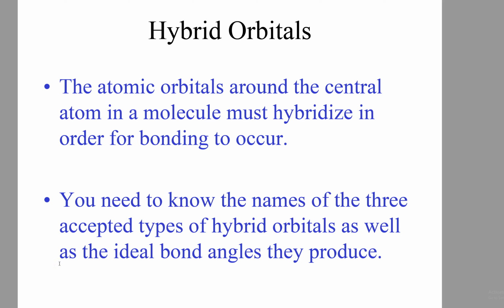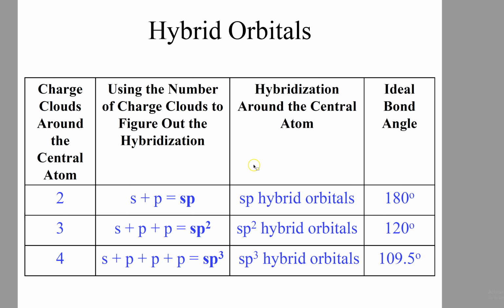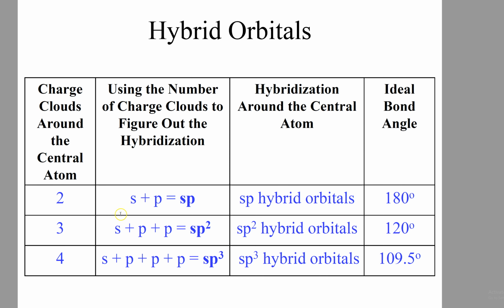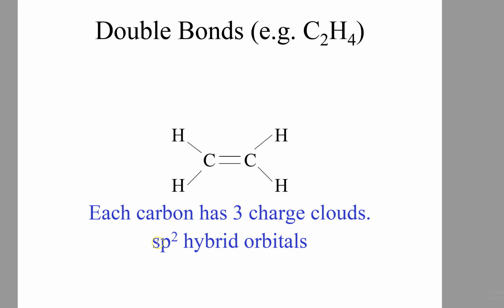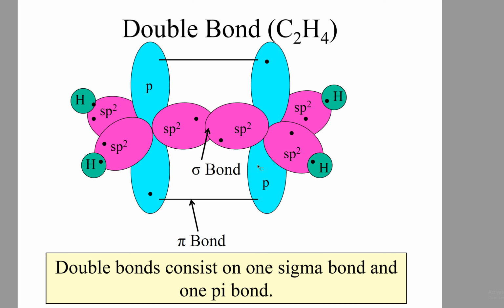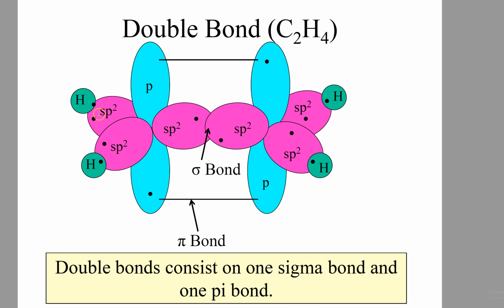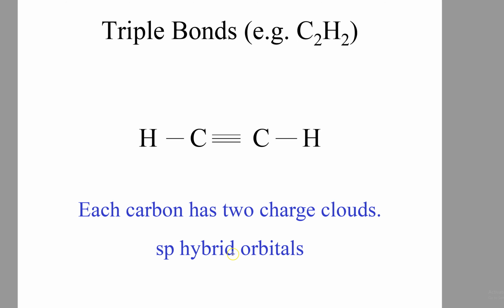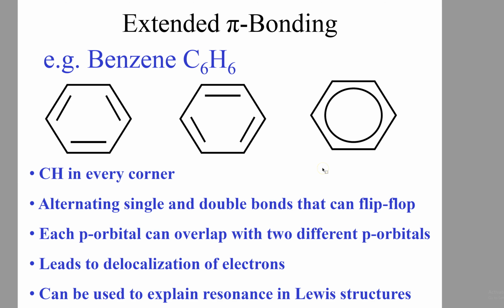Unit 2: VSEPR & Hybridization